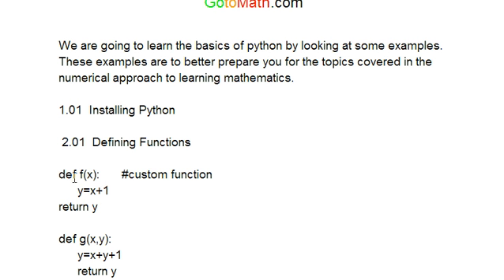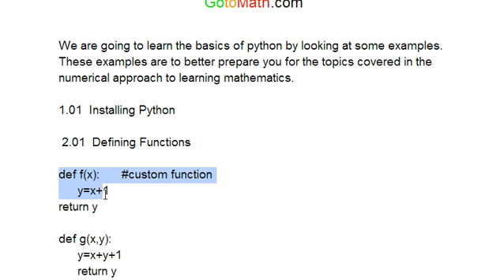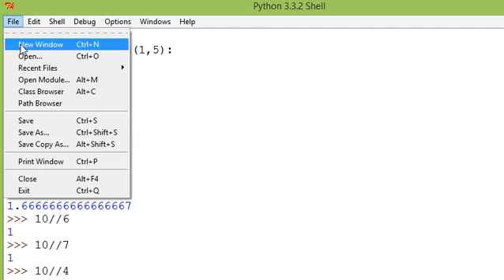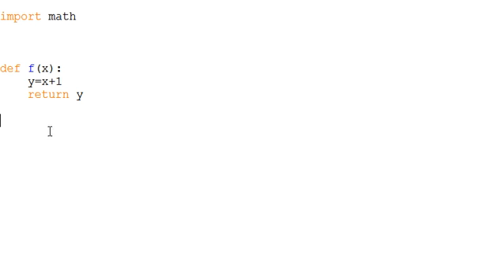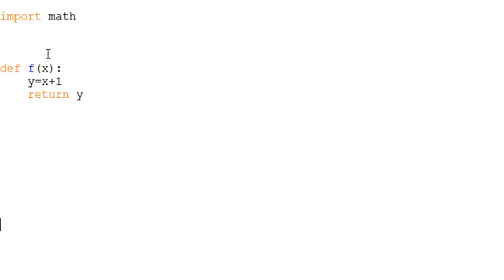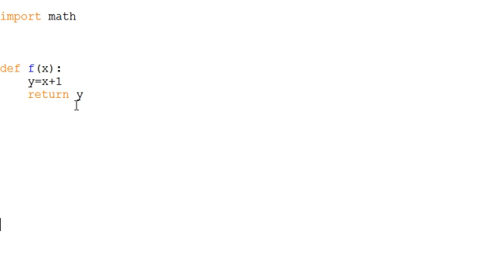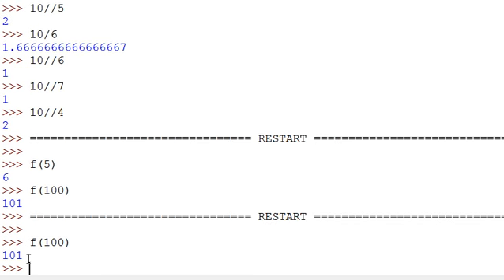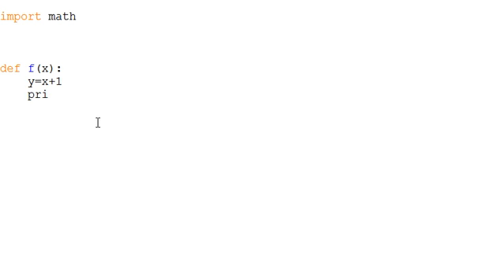Python Custom Functions part 1